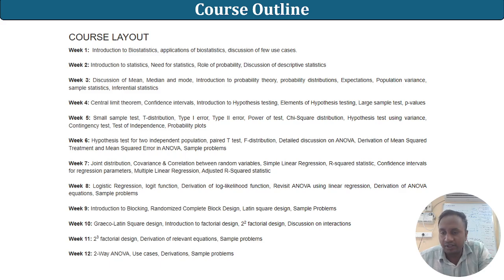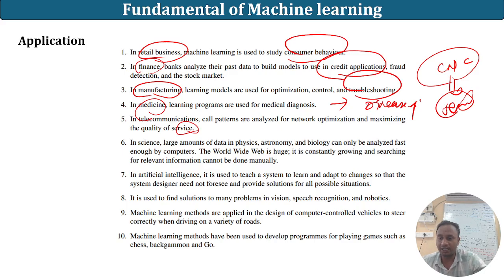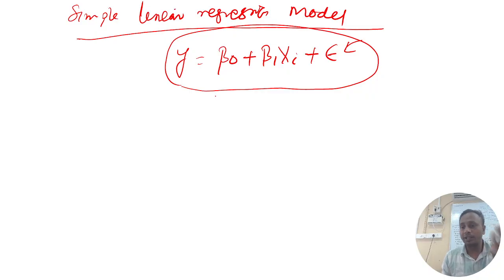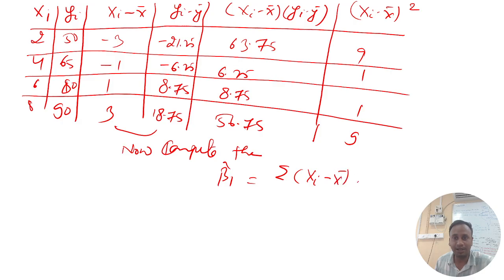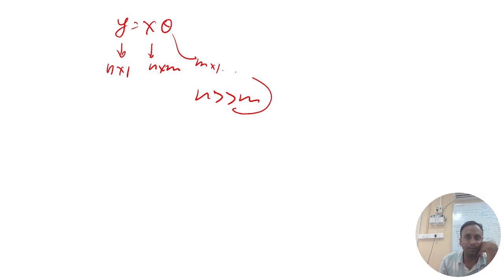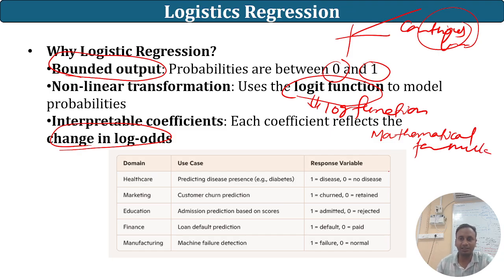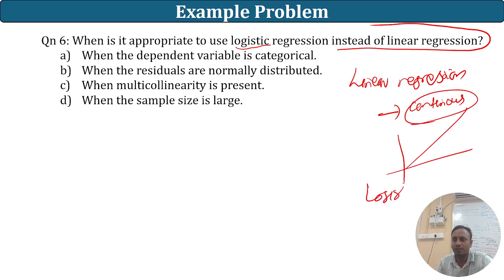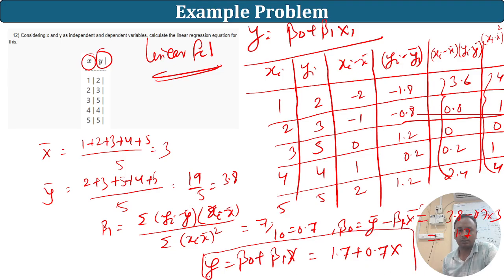Week 8 PMRF TA: Statistics for Biomedical Engineers